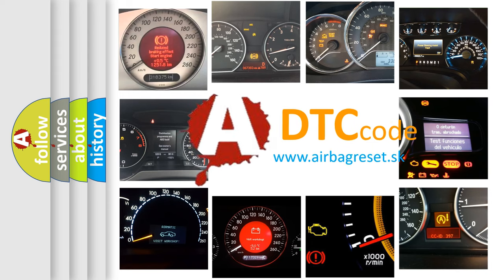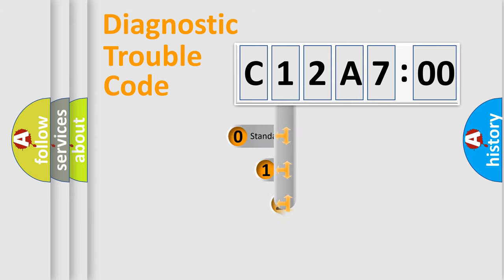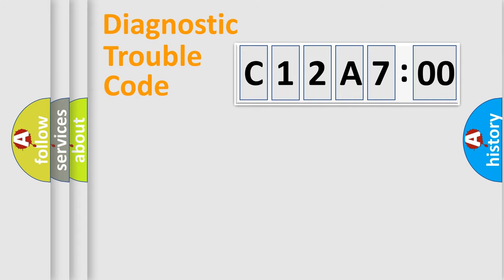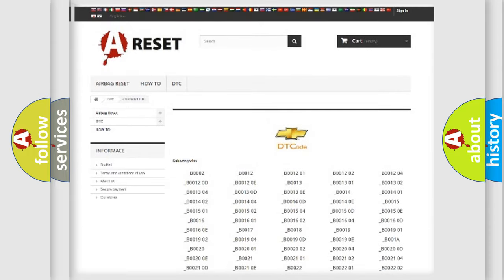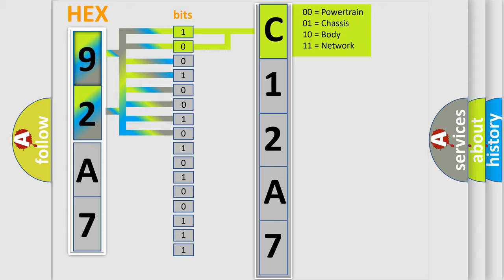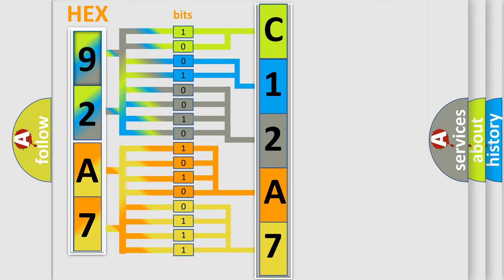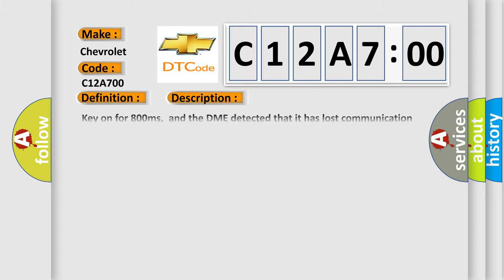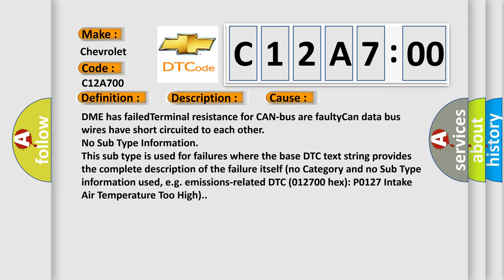DTC Chevrolet C12A7-00 Short Explanation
Contents:
0:21 Basic DTC analysis according to OBD2 protocol standard.
1:48 Insight into programming
2:58 A diagnostically understandable description of the Diagnostic Trouble Code
3:05 Basic error definition

Make:
Chevrolet
Code:
C12A7 00
Definition:
Lost Communication With Lamp Status
Description: